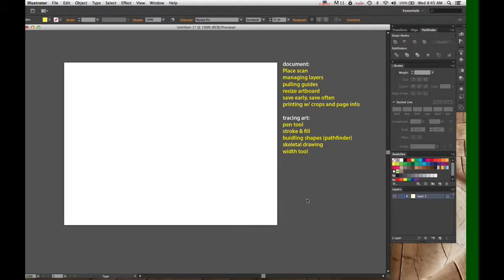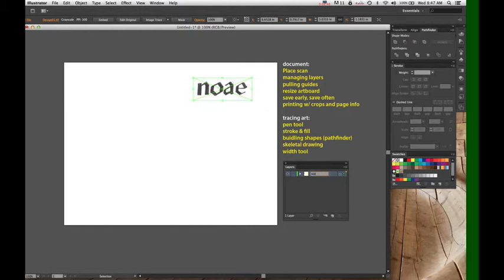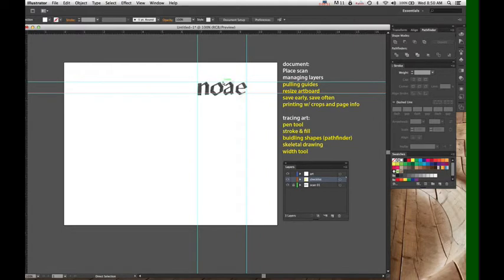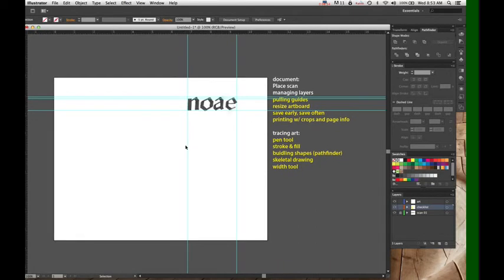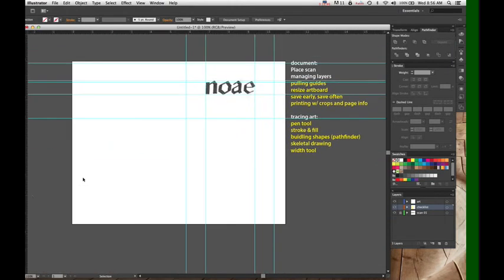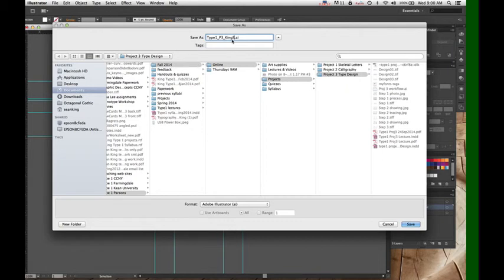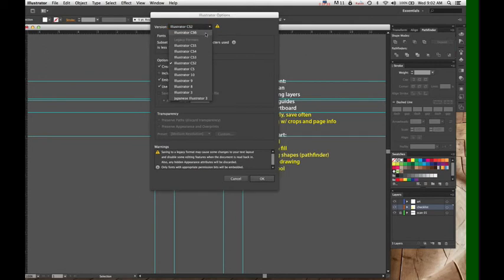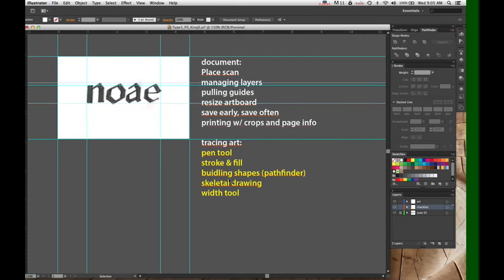Drawing Type Part 1: Illustrator Basics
Some basic skills in using Adobe Illustrator. Covers artboard sizes, rules, zooming, placing art, layers. (If you are experienced with Illustrator, you may skip this video.)